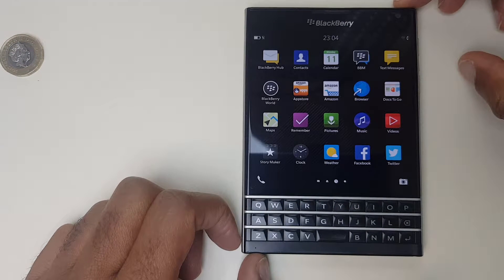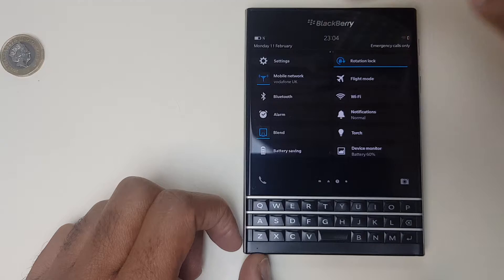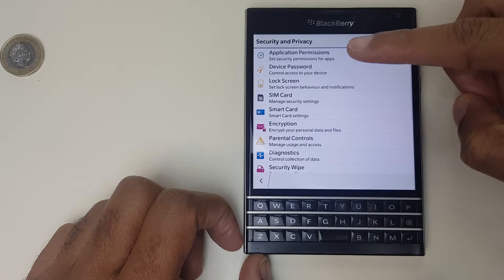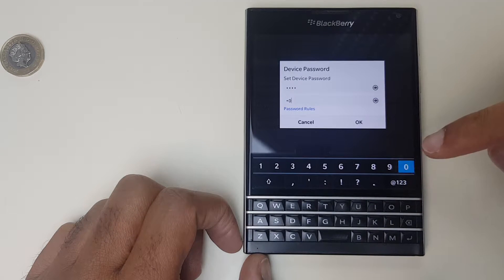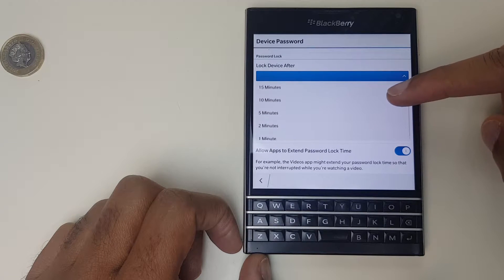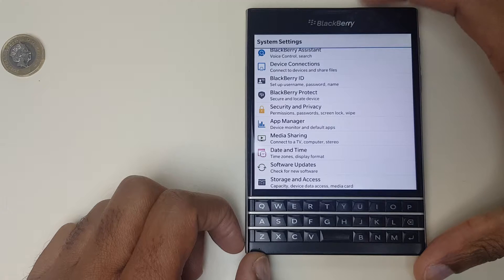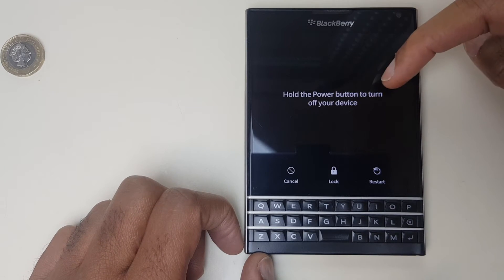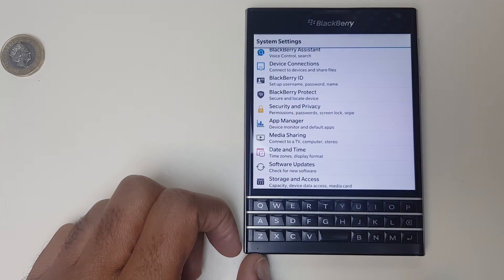How to Set Passcode on Blackberry Passport / Set Password / Pin Code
Here's how to setup a password / pin / passcode on your Blackberry Passport